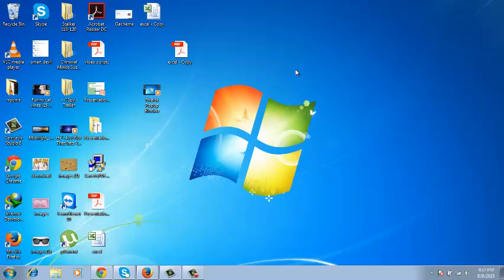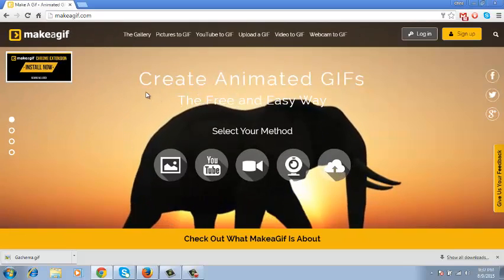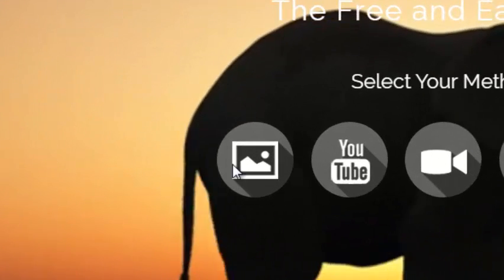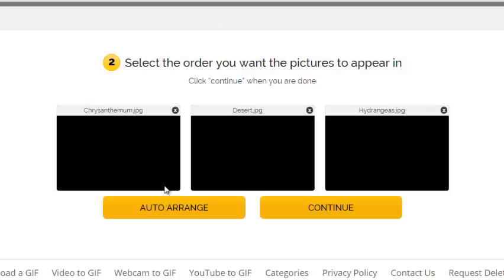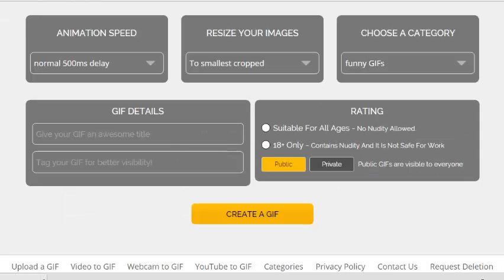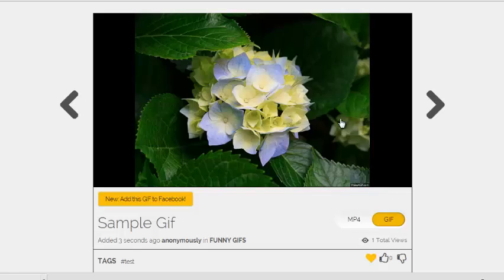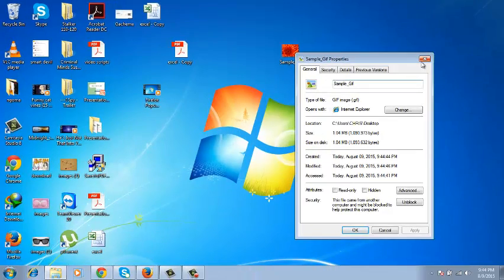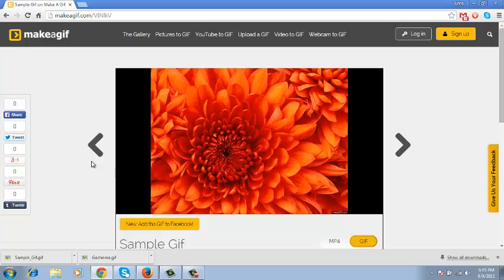How To Make a Gif From a Picture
In this simple tutorial, learn how to make an animated gif from pictures using an online tool  makeagif.com

makeagif.com is probably the best online gif maker on the web. I will convert almost any media format into an animated gif image.

create gif from images

All you need to do is upload the image. The websites accepts most image formats like jpeg and PNG. Then convert the image to GIF format.
 If you want to have an animated Gif image, then you can upload several pictures regardless of their format. Arrange the images the way you want them appearing in your animated Gif.

With makeagif.com, you can even tweak the animation speed of the resultant Gif image.